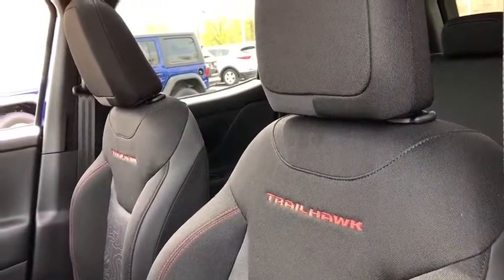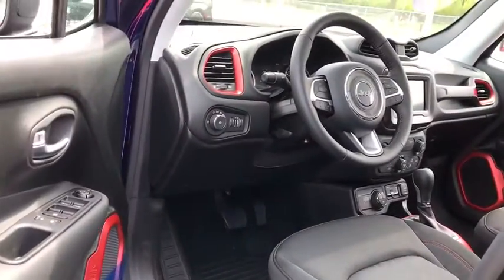2019 Jeep Renegade Elmhurst, Forest Park, Oak Lawn, Schaumburg, Melrose Park, IL 190838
Jetset Blue Clearcoat  2019 Jeep Renegade available in Elmhurst, Illinois at Hawk CDJR. Servicing the Forest Park, Oak Lawn, Schaumburg, Melrose Park, IL area.

Hawk CDJR
7911 W Roosevelt Rd

Gassss saverrrr!!! 20 MPG Hwy* Zoom Zoom Zoom! seeking for a awesome deal on a trusty Vehicle? Well, we've got it. It doesn't stop showing off once you get inside!! 4 Wheel Drive!!!4X4!!!4WD.. Priced below MSRP!!! The price is the only thing that's been discounted on this toy-hauling Truck!!! Optional equipment includes: Convenience Package w/Buckets Seats, Convenience Package II, Wheels: 20' x 9' Painted Aluminum, Integrated Trailer Brake Controller, Tires: 275/60R20SL AT BW...